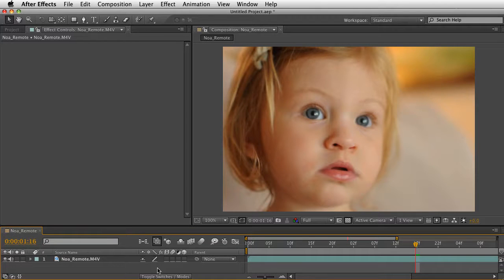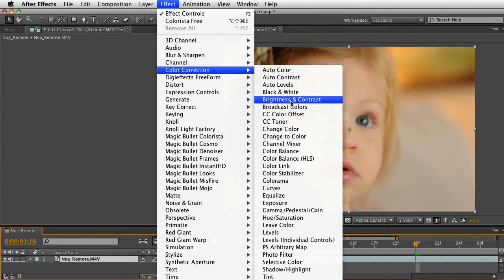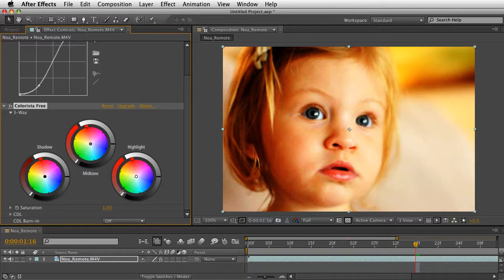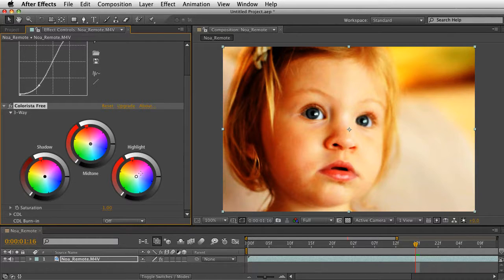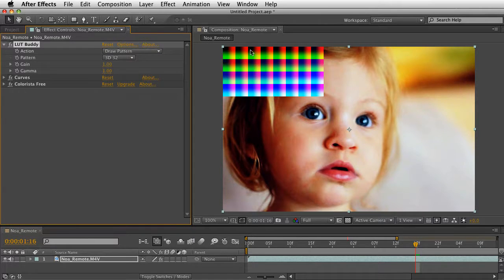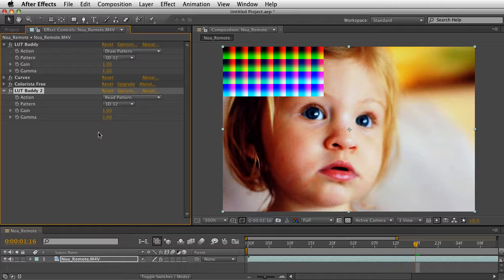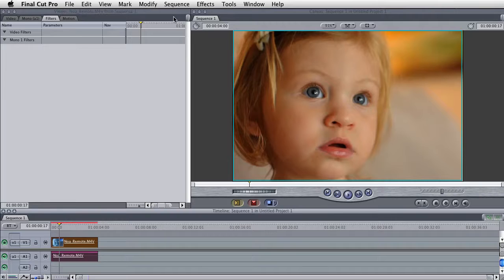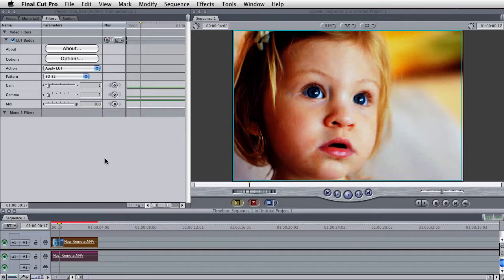Plugin Sooter Suite - Full Version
Denoiser II
Frames 1.1
Instant 4K
Offload 1.0
BulletProof 1.2
PluralEyes 3.5
LUT Buddy
included free

link download